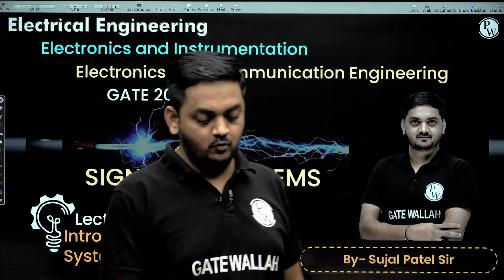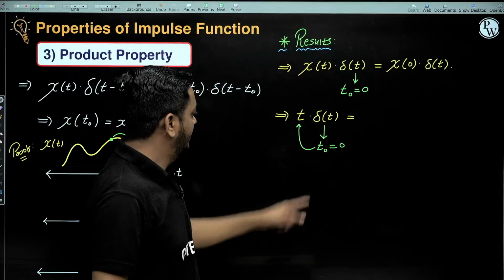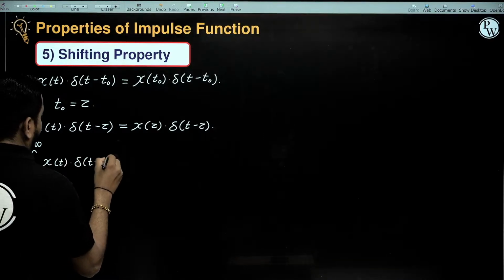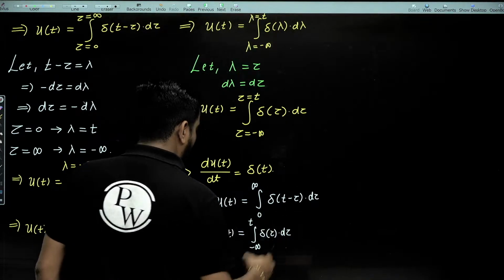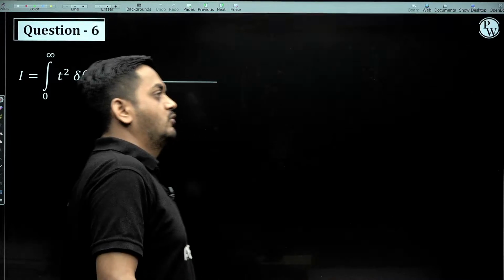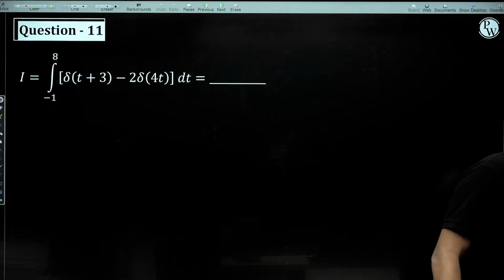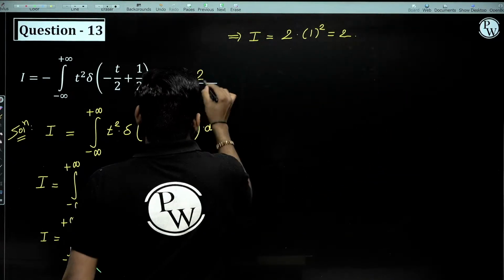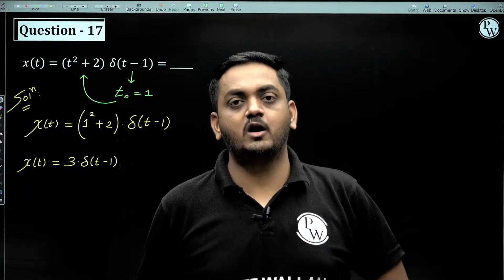Signals and Systems 04 | Some Standard Signals Part-3 | Gate 2024 series | EE,ECE